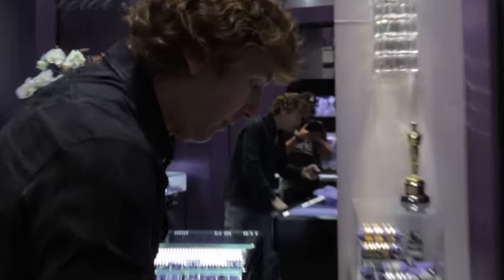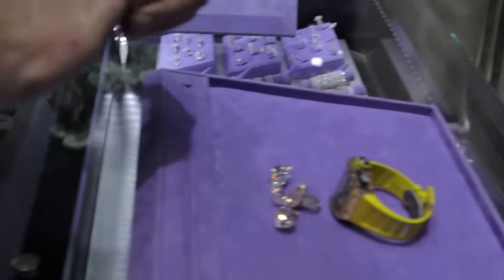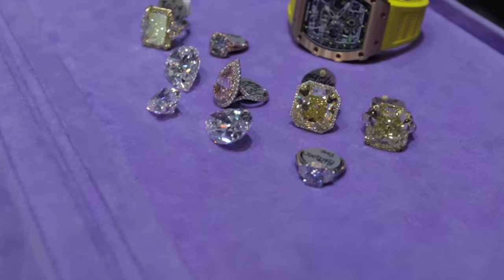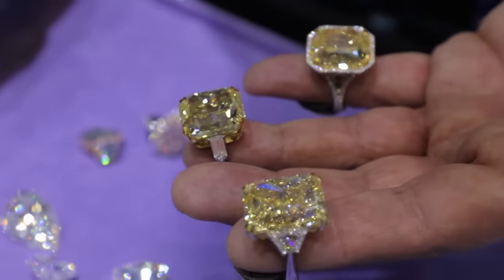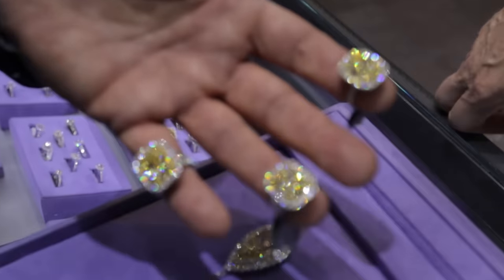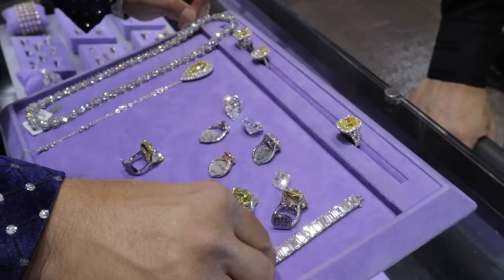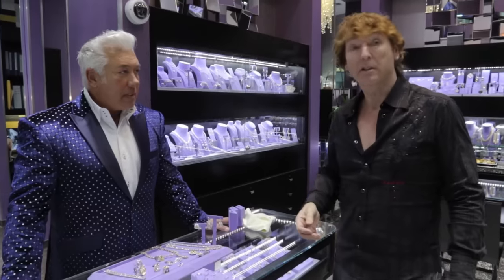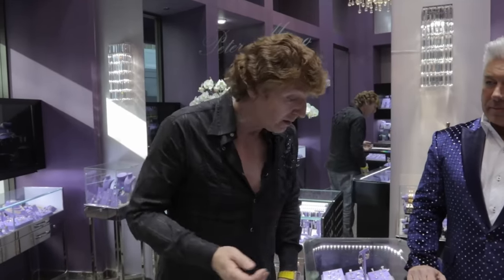$100million in diamonds!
On our drive last weekend Peter mentioned he had some extra special diamonds in stock, so I had to go take a look!